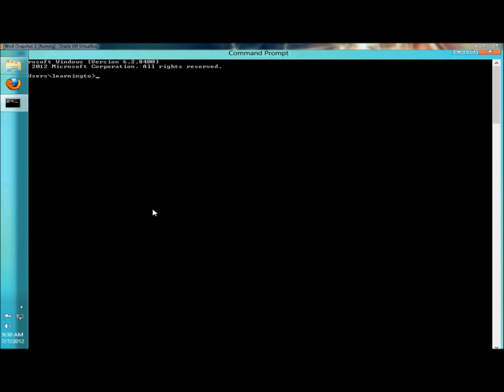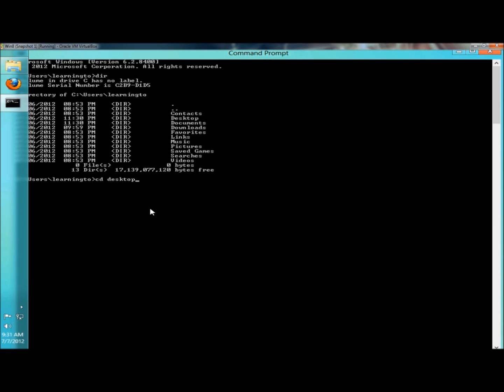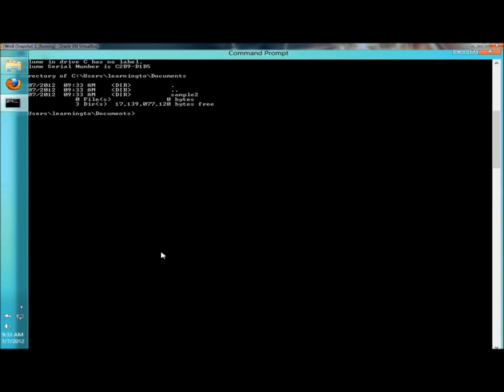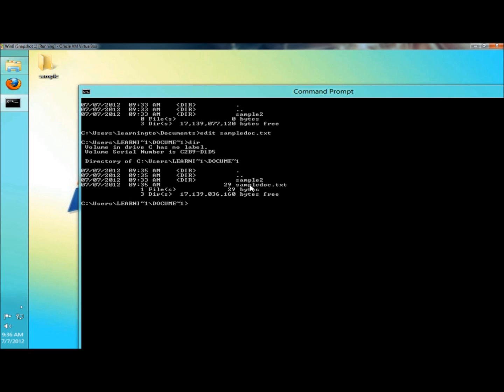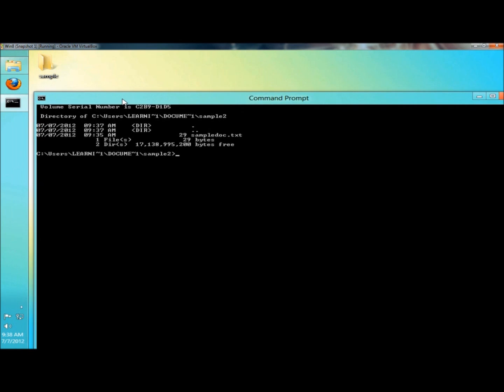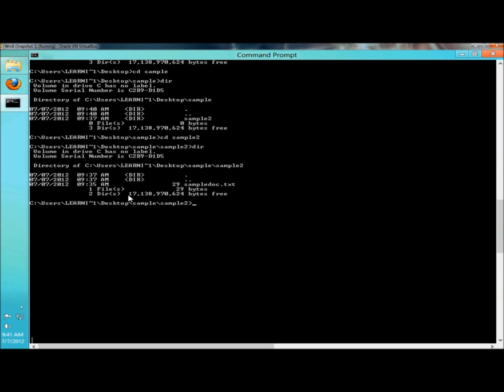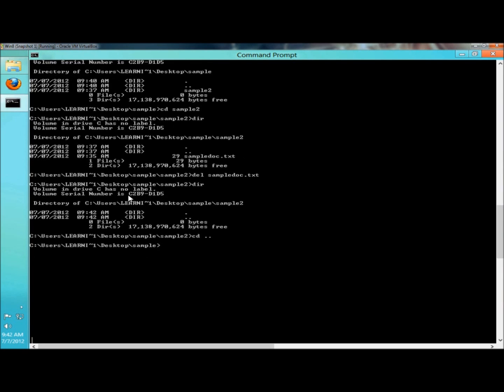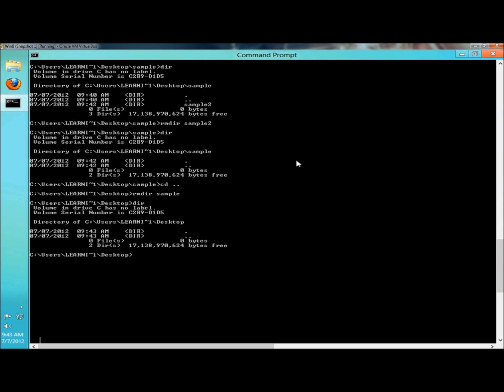Windows CMD: Directories and Files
In this video I show you how to create, manipulate, and remove directories and files using the command prompt in Windows.